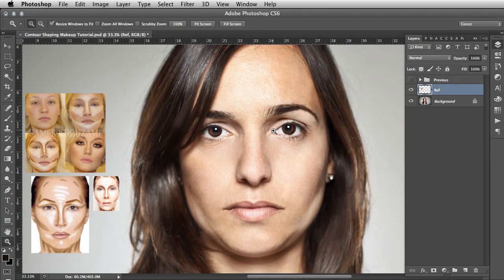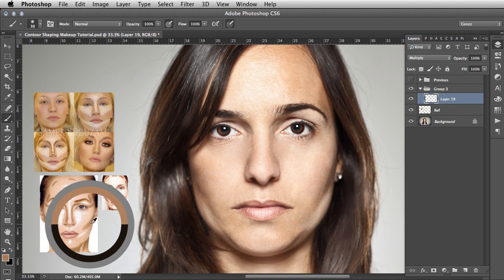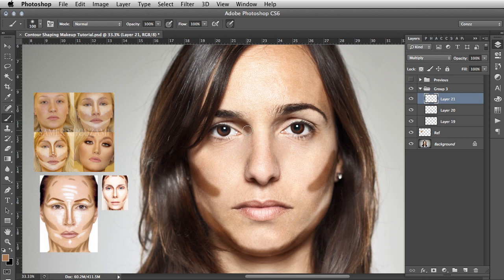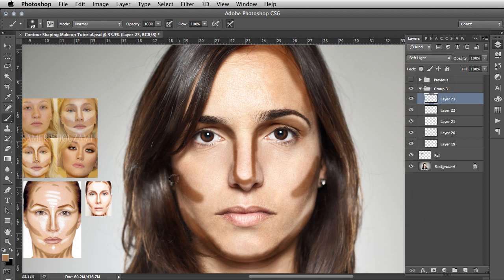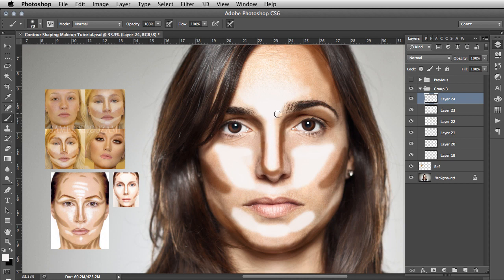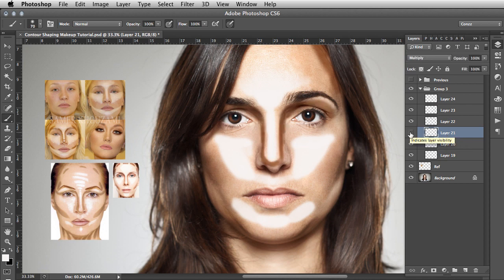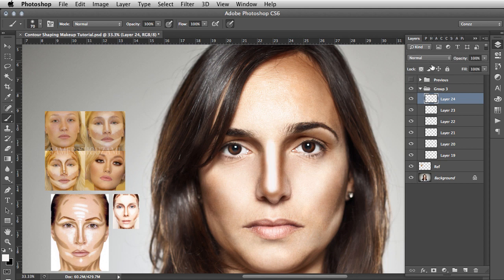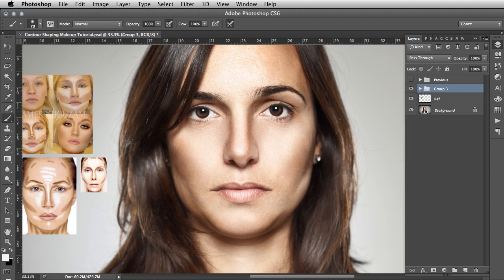Contour Shaping - Photoshop Makeup Tutorial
I came across some photos illustrating pro-makeup techniques, where the features of the face are accentuated by tones and then smudged accordingly.. I thought this would transfer well to Photoshop, and after some experimentation it turns out this is a pretty swish processing technique. This effect can really add some 'production value' to any high res photo. As ever, use this video as a starting point, and take the technique to the next level!!